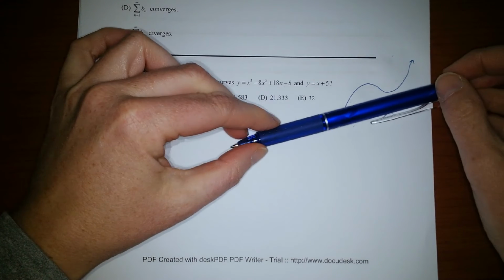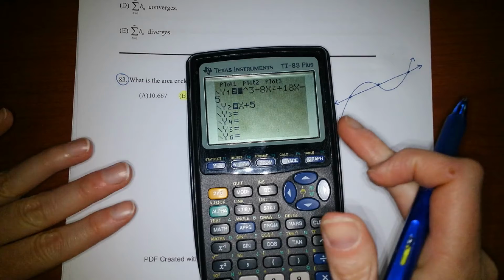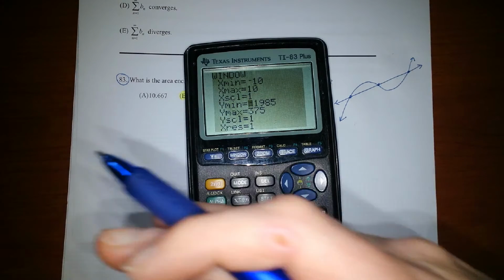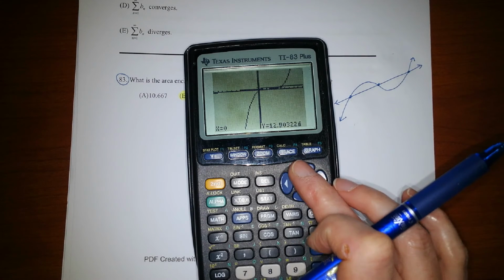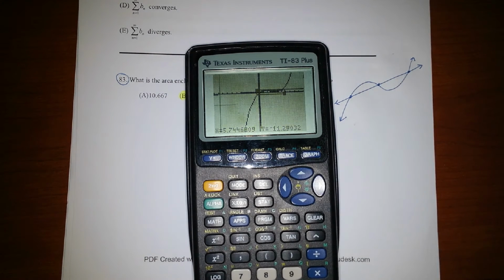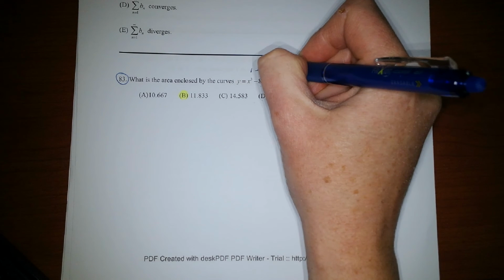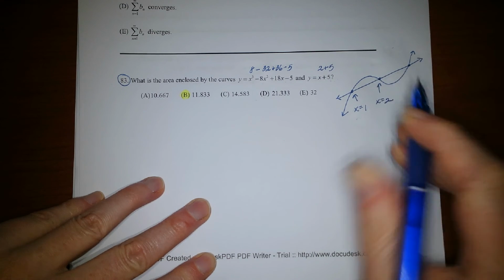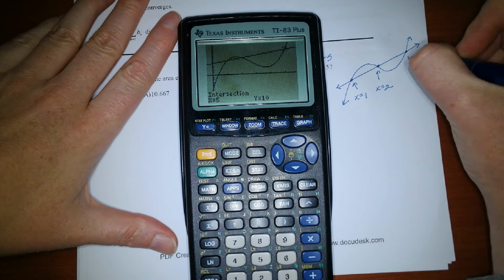BC 2008 MC #83.mp4